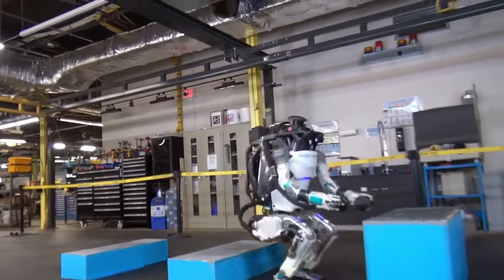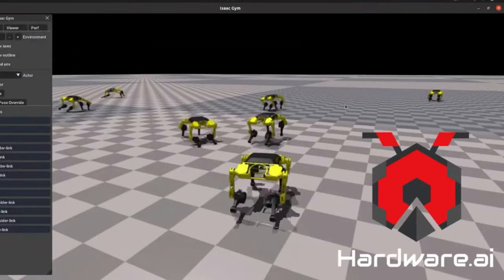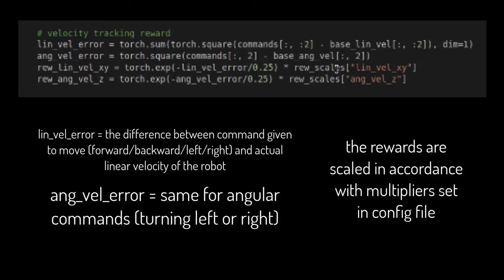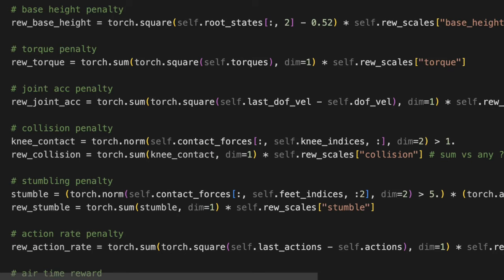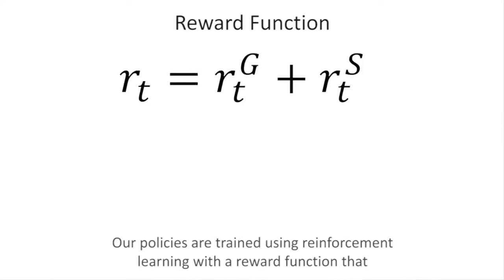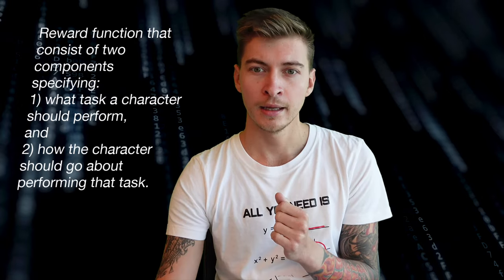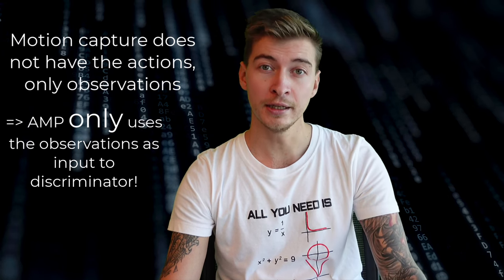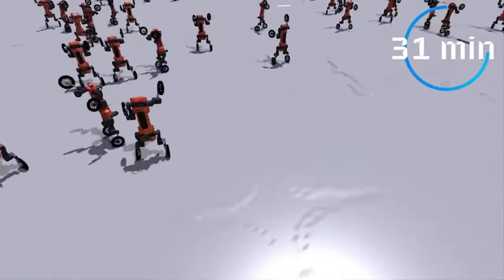Human Moves, Robotic Grooves: AI Mimics Human Motion in Stunning Detail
Learn how to use Deep Reinforcement Learning (a method of Machine Learning which involves rewarding the agent for doing something correctly, and punishing it for doing anything incorrectly) and Adversarial Motion Priors (Motion Imitation from Observations) for training robots lifelike movement in a simulation, with Boston Dynamics Atlas. Similar techniques are applicable to other humanoid robots, like Agility’s DIGIT used in Amazon warehouse or Tesla's Optimus - or even non-humanoid robots, such as disney Imagineering latest adorable biped robot, currently being tested at Galaxy's Edge.

While I do not have exact information on how Boston Dynamics Atlas works, it is a good educated guess :)

Will likely merge to main branch with time.